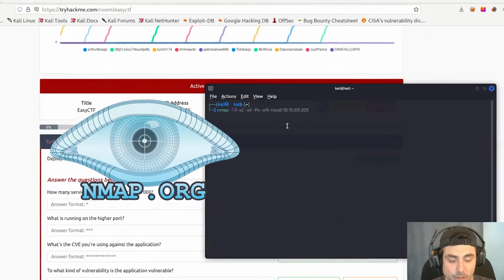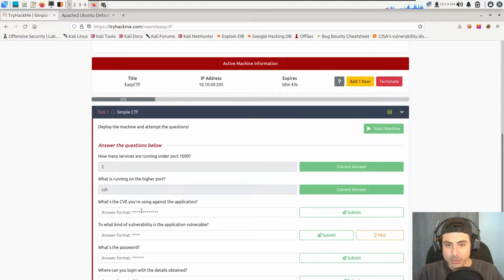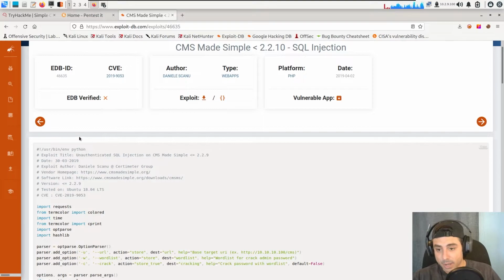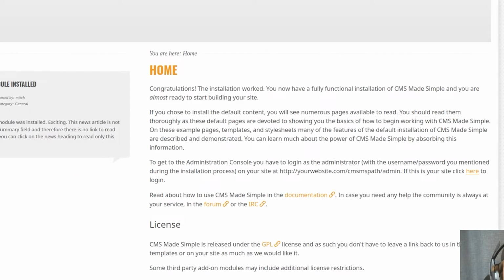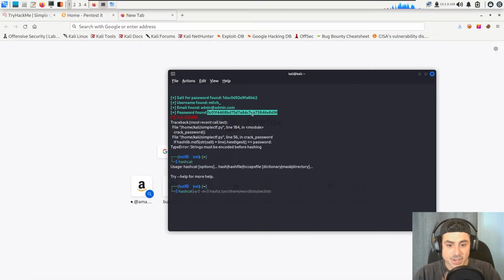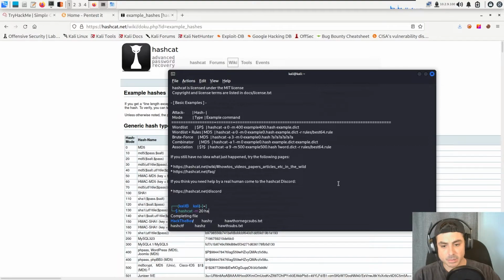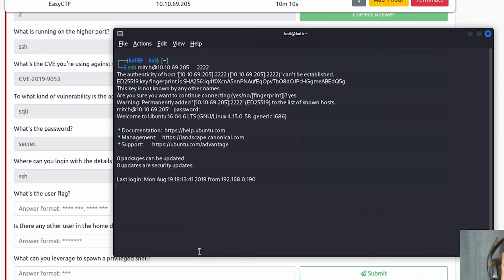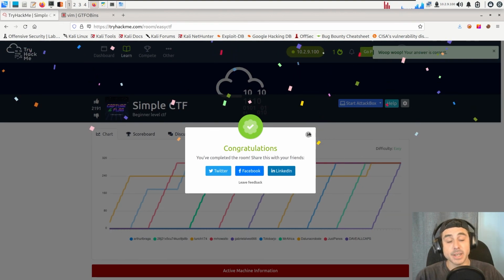Simple CTF TryHackMe Full Walk-through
Today I'm in Kali Linux solving "Simple CTF" on TryHackMe.com with the use of NMAP, gobuster, and hashcat.

0:00 Simple CTF
0:15 NMAP COMMAND
1:02 NMAP RESULTS
1:25 WEB SERVER?
2:16 GOBUSTER
3:04 CVE?
4:42 EXPLOITATION
7:31 HASHCAT
9:06 CRACKED THE PASSWORD
9:53 SSH
10:41 EXPLORING THE HOME DIRECTORY
11:22 ESCALATION
11:54 ROOT SHELL POPPED GJ